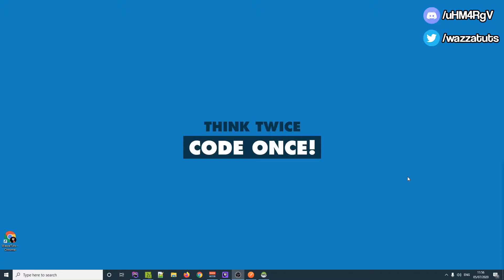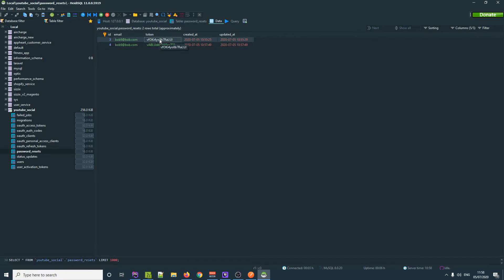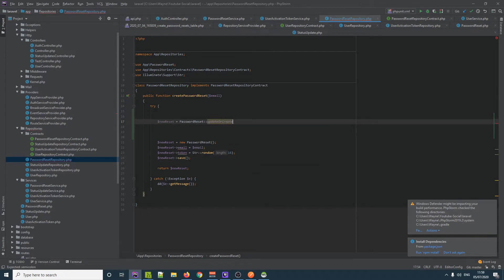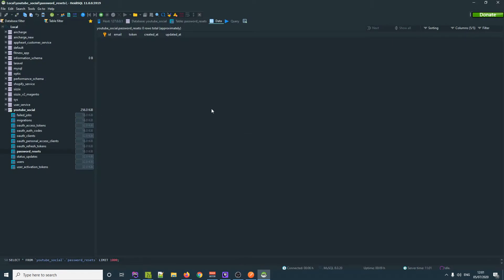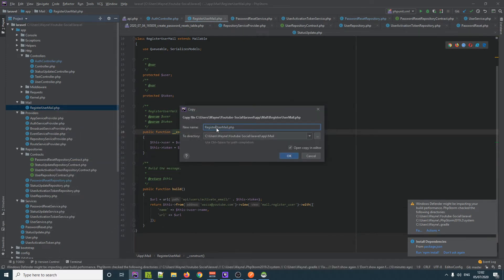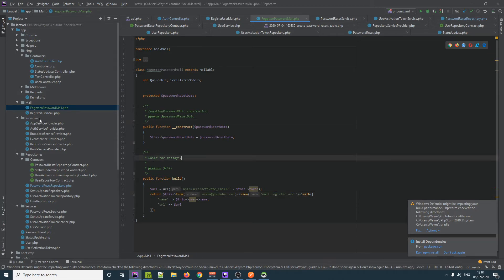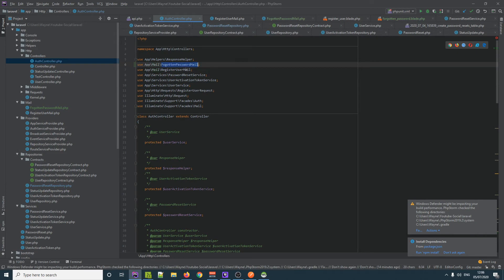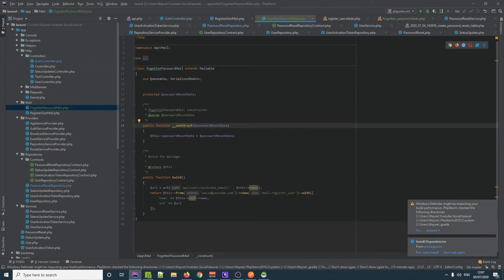Laravel Social Network API Lesson 20 : Forgotten Password Part 2 Send Email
This tutorial has been made to show everyone how to make a Social Media API using laravel framework

Im back and at it again this time round im going to teach you all how to do some server backend work in PHP using Laravel framework and using Laradock and Docker.